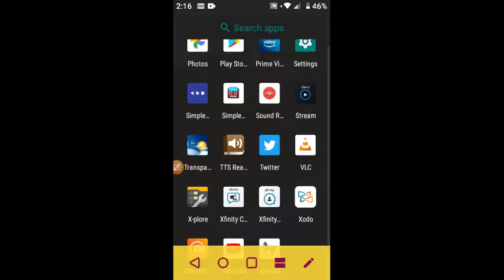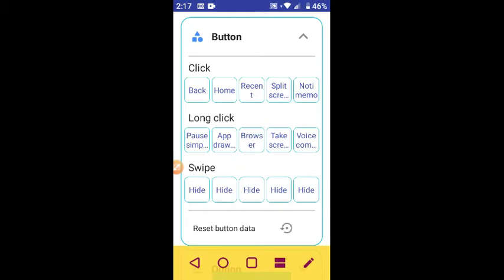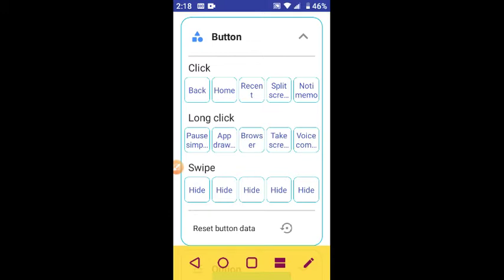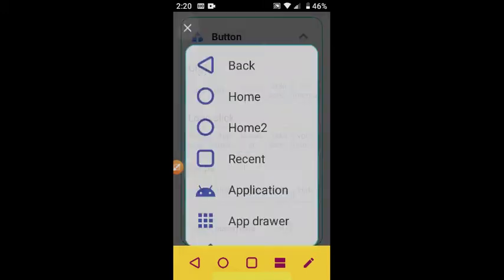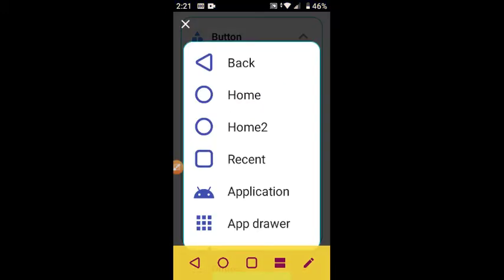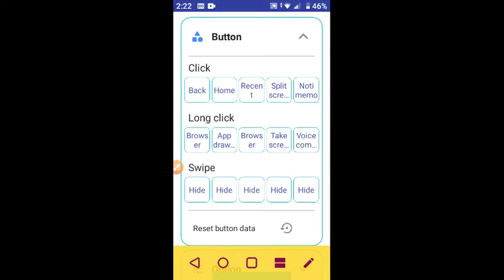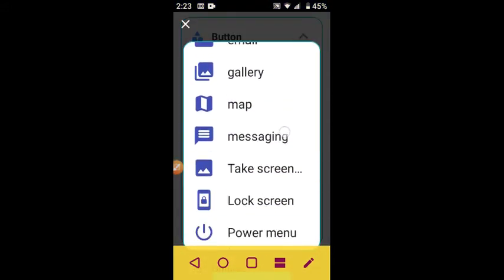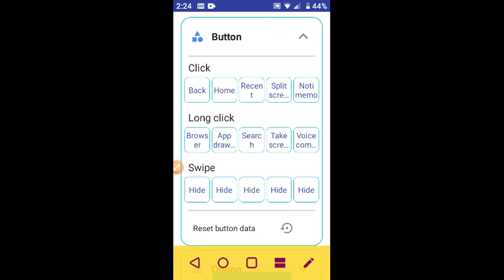Andr2 Hide Ads w Simple Control, cont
Now I show step by step, how to configure Simple Control. This episode which was initially the third is now the second and shows you how to configure the buttons.

App developer does not know I'm making these videos. Hopefully he will chime in if he wishes to add qqch